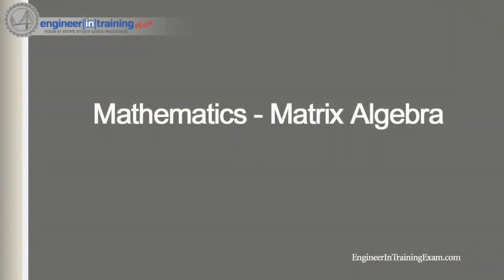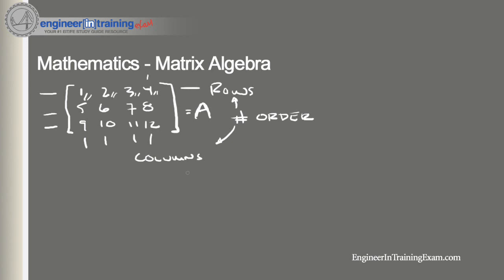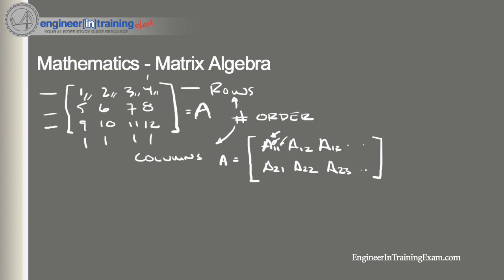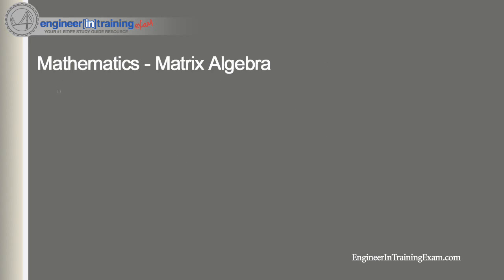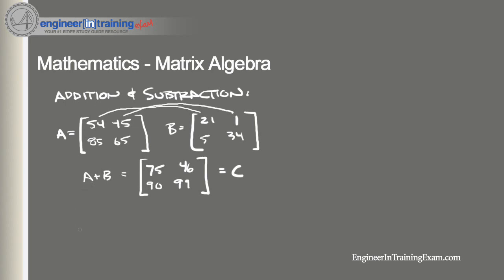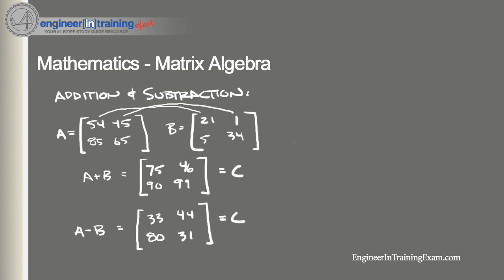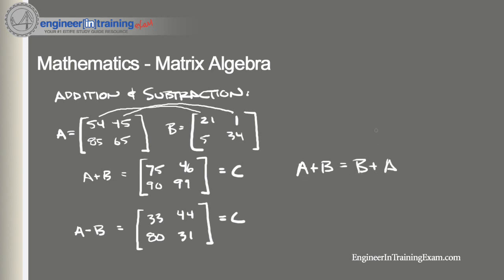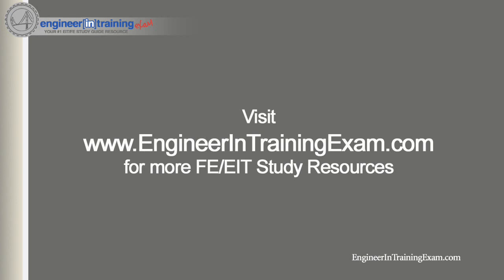Matrix Addition and Subtraction - Fundamentals of Engineering FE EIT Exam Review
In this tutorial, will will reinforce your understanding of Matrix Addition and Subtraction. We will be define a matrix, and talk about how to add and subtract, then run through a few example problems.